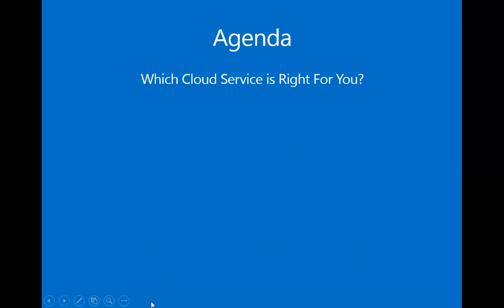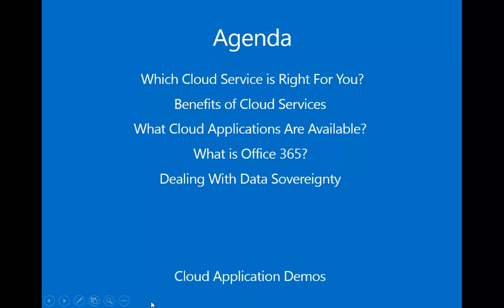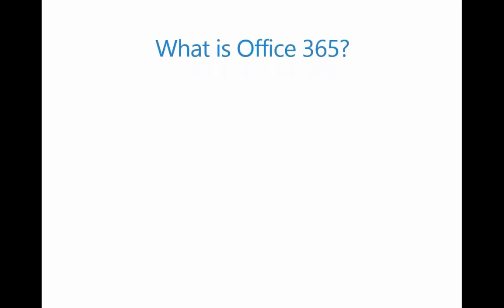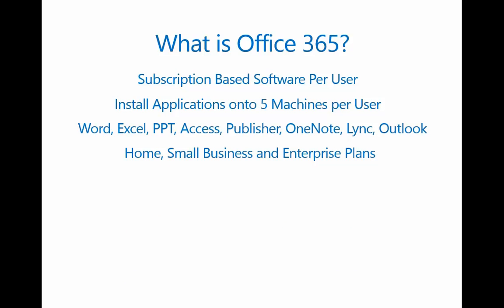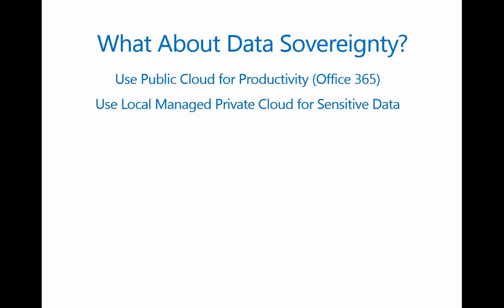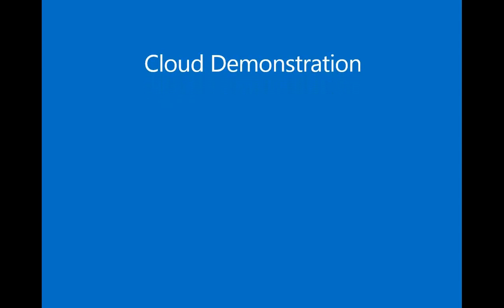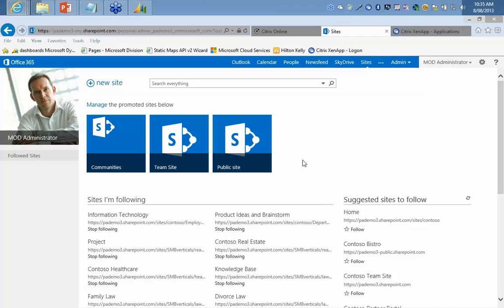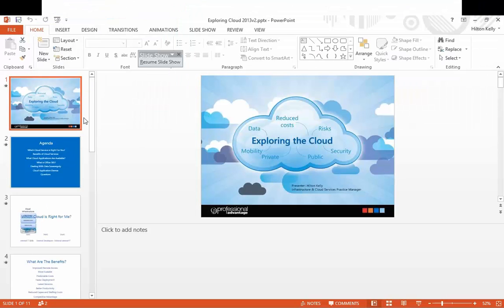Exploring the cloud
Discover the different forms of the cloud - private, public and hybrid - and the advantages of each for your organisations needs.